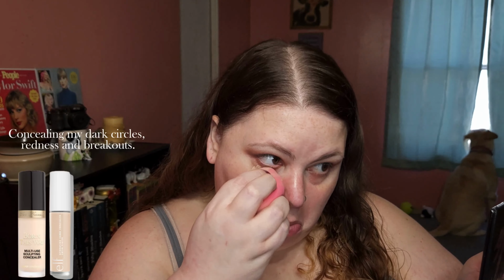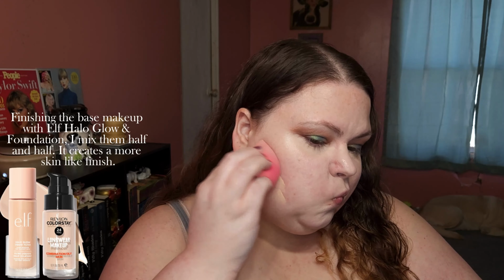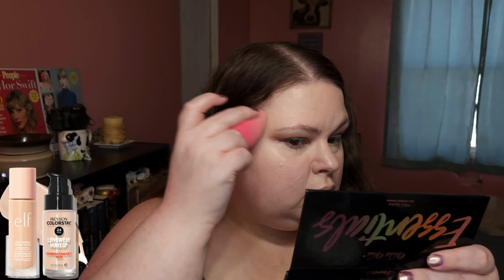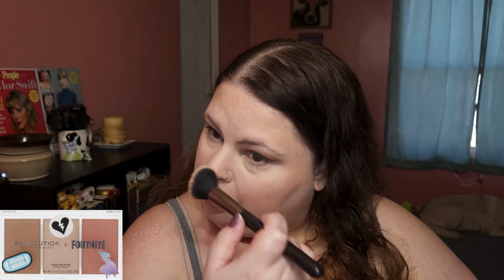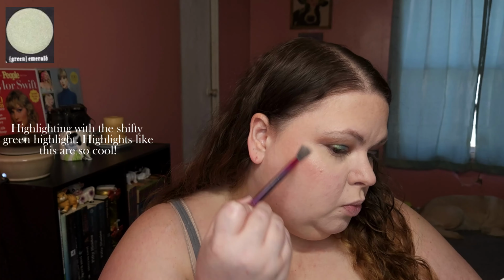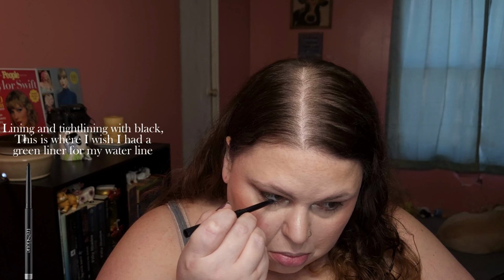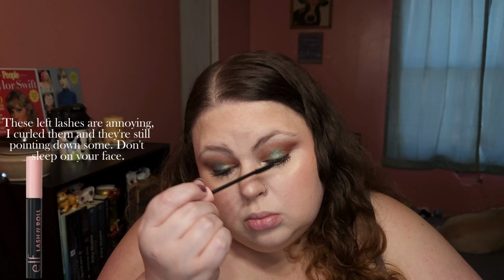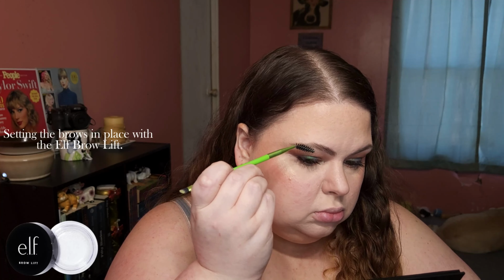Emerald Green & Brown Smokey Eye (Makeup Tutorial)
She's greeeen! I don't know what else to say. I felt like playing in green eyeshadow and went with the flow! Enjoy this Emerald Green & Brown Smokey Eye!
xoxo
lulu

Socials!

My base:
Primer: Laura Geller Spackle [Hydrating]
Foundation: Elf Cosmetics Halo Glow Liquid Filter [Shade 1]
Foundation: Revlon Colorstay Combo/Oily Skin, SPF 15 [110 Ivory]
Concealer: Too Faced Born This Way Super Coverage Concealer [Cloud]
Concealer: Elf Hydrating Camo Concealer, Satin Finish [Light Ivory]
Powder: Coty Air Spun [Translucent]
Bronzer: Revolution X Fortnite Face Palette
Blush: Beauty In a Blinc... Glow Getter Face Palette [Resilient]
Highlight: KVD Alchemist Palette [Green]
Setting Spray: Mannakadar Skincare [Hydration Happy Mist]
Lip Stick: IBY Beauty feather matte lip [Flirt]
Lips Gloss: Revolution x Fortnite [Cuddle team leader]

Eyes:
Eyeshadow Primer: Too Faced Born This Way Super Coverage Concealer [Cloud]
Palette: Violet Voss Essentials
     - Sand
     - Cinnamon
     - Emerald
     - Cream
Eyeliner: Trestique [Santorini Black Sand]
Mascara: Elf Cosmetics Lash N' Roll, Black
Brow Pencil: Elf Cosmetics Instant Lift Brow Pencil [Deep Brown]
Brow Gel: Elf Brow Lift